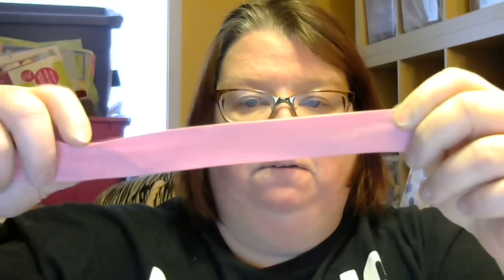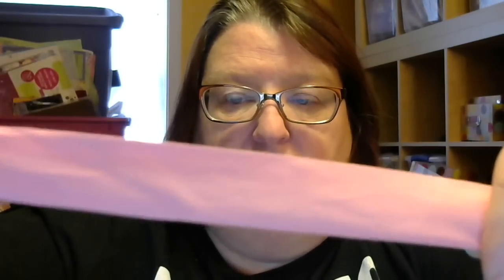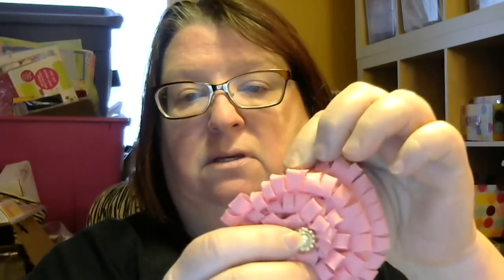Darla G 1000 subbie challenge - Cloth Flower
Thanks Darla for doing this challenge, it was not an easy one for me, but I rose to the challenge.